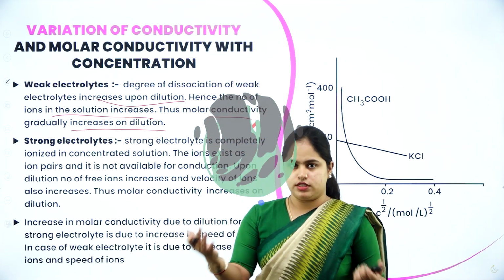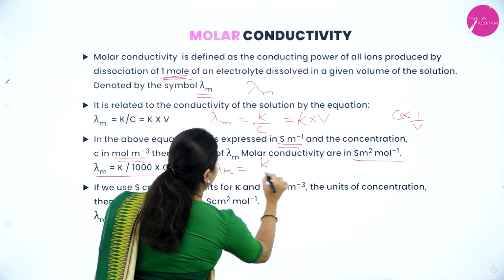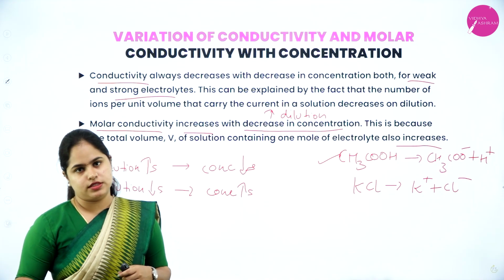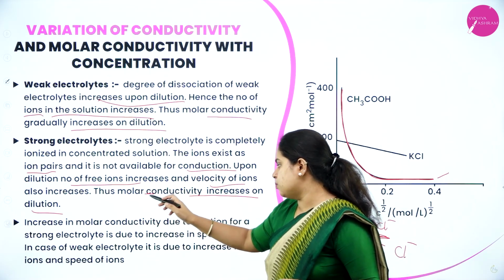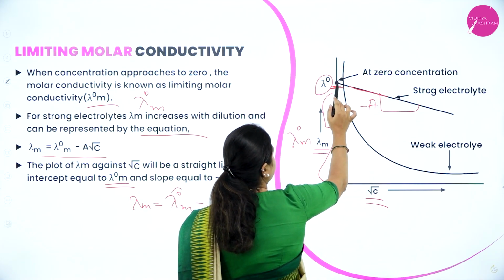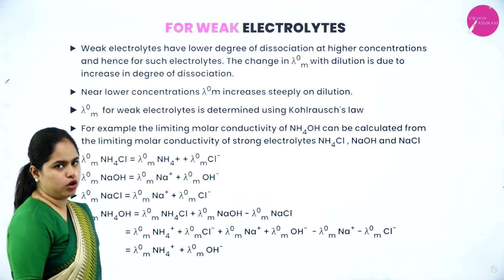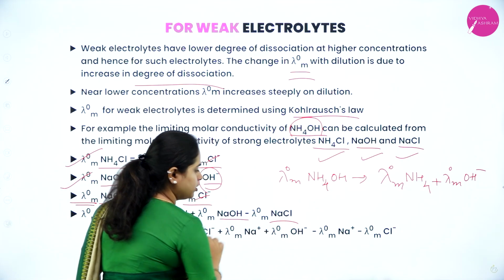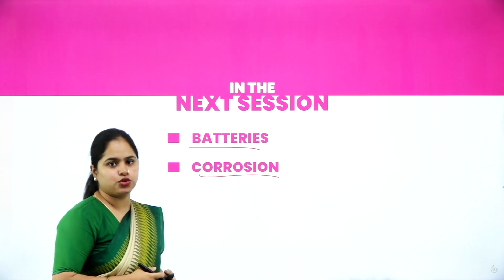DAY 13 | CHEMISTRY | CLASS XII | ELECTROCHEMISTRY | L6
Class : CBSE XII
Stream : SCIENCE AND COMMERCE
Subject : CHEMISTRY
Chapter Name : ELECTROCHEMISTRY
LECTURE : 6